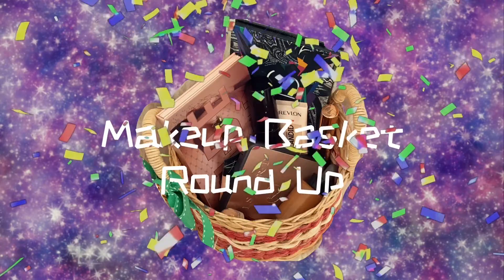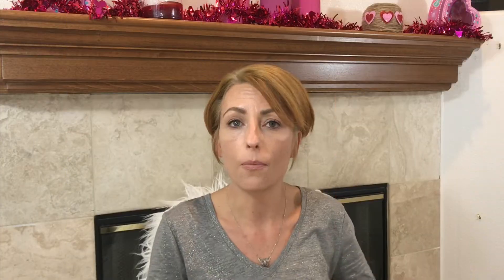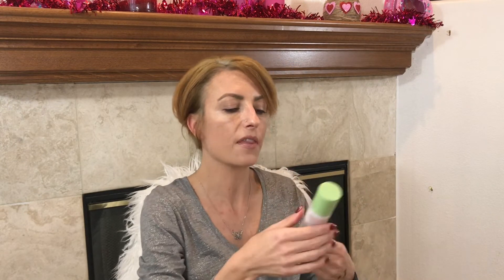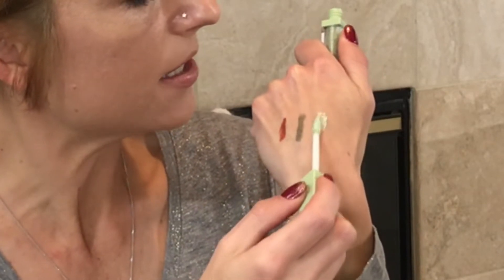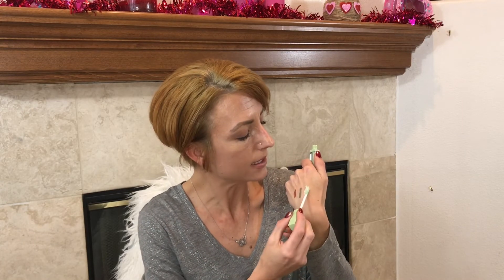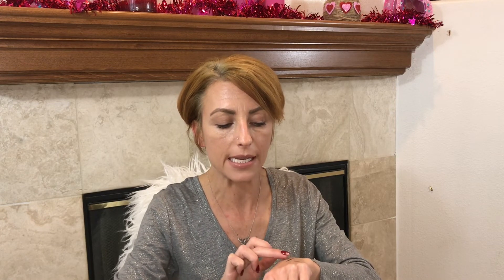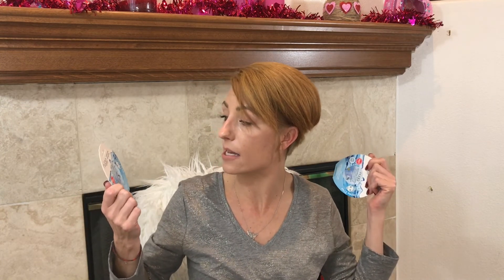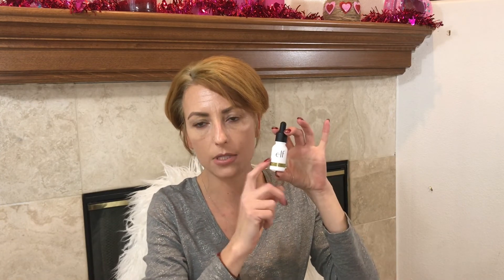Weekly Makeup 🧺 #2 , Review Roundup 2/4 , Target 🎯 Gift Card Haul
We started a new series here ! The weekly Makeup Basket 🧺. My goal is to use more products that are collecting dust as well as test some older palettes from my eyeshadow palette collection . Today’s video is Makeup Basket #2 and a review roundup of the Makeup Basket from February 4. I also included a target haul with my birthday gift card . Time stamps will be in the comment section pinned . Please let me know if u would prefer this in separate videos .

2/11 Makeup Basket Products :
Suva beauty Cupcakes and monsters
Too faced Sugar Pop
Dose of Colors too cool
Urban Decay shape shifter face palette
Marc Jacobs Tantric
Makeup Geek Blushes
Coloured Raine Rust
Covergirl outlast Active Foundation

HotMessNessMua

HotMessNess 20%

Shop with Ebates ! You earn cash back... use my code and I earn too !